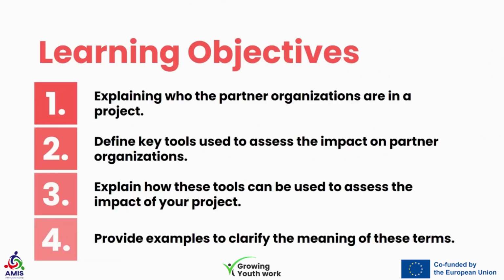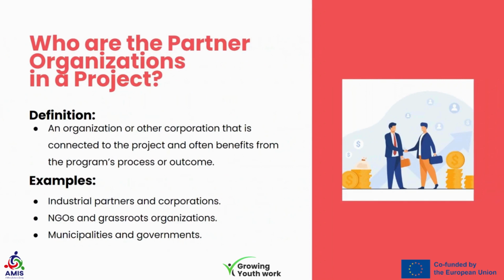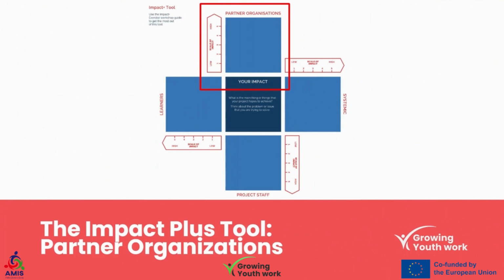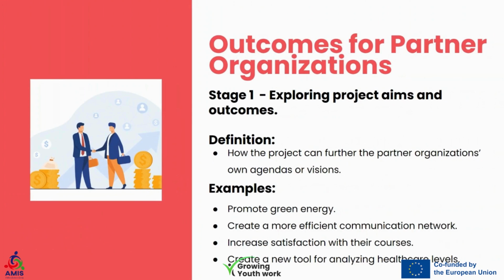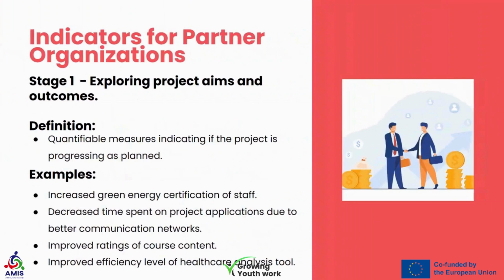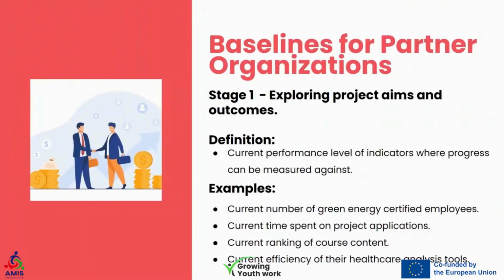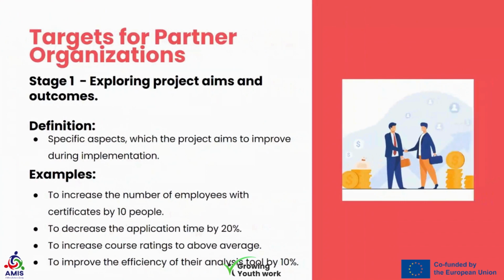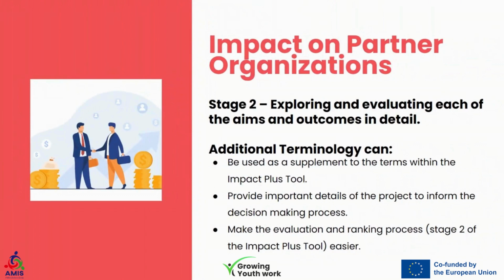Module 3.4 Impact on Partner Organisations